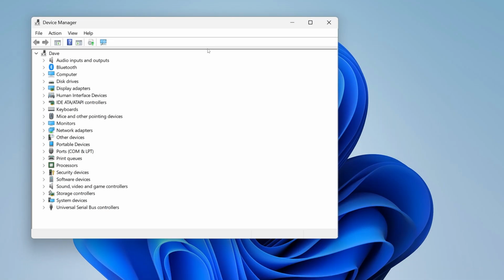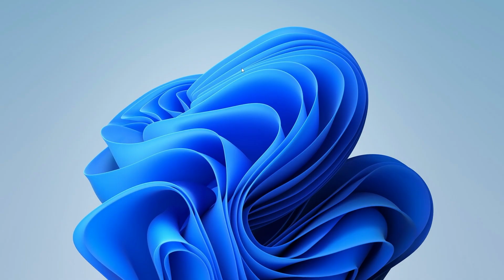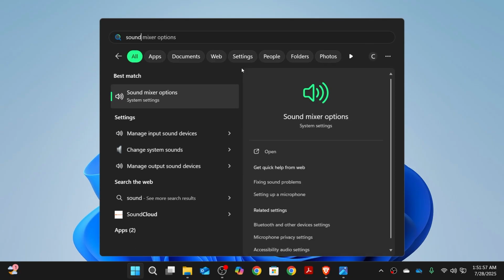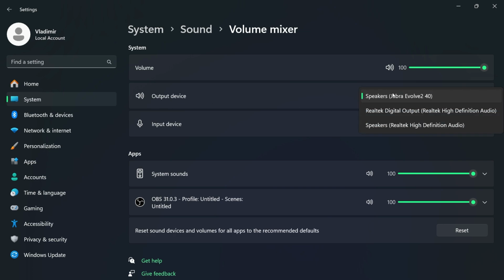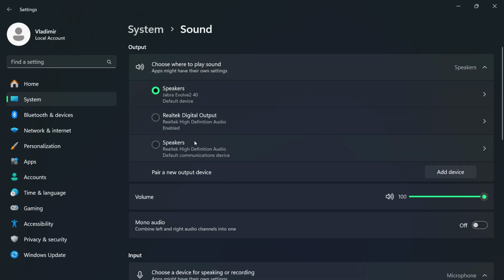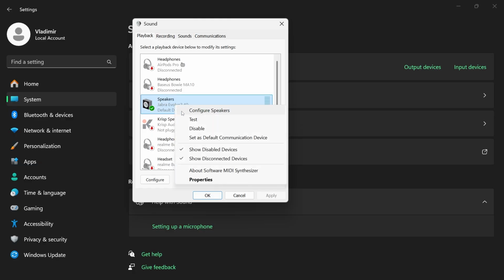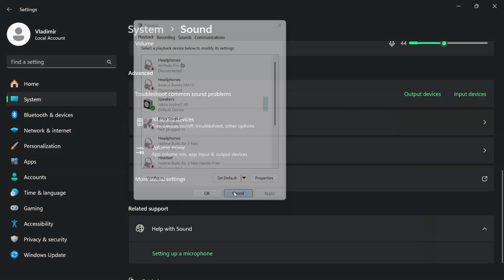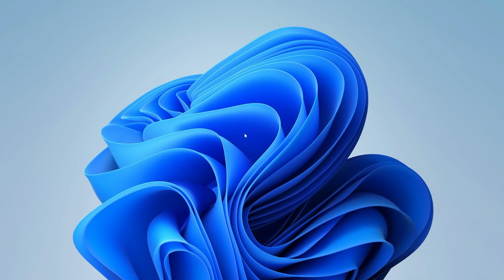How to Fix No Sound Problem on Windows 11 PC or Laptop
In this video tutorial you will learn how to fix no sound problem on Windows 11 PC or Laptop!